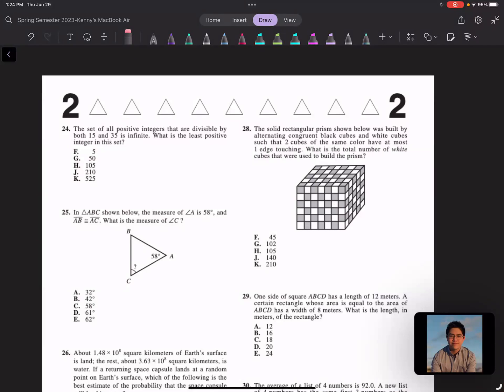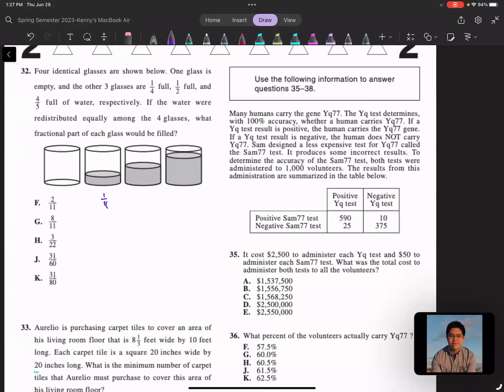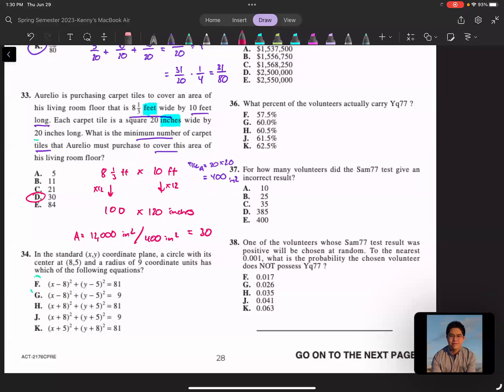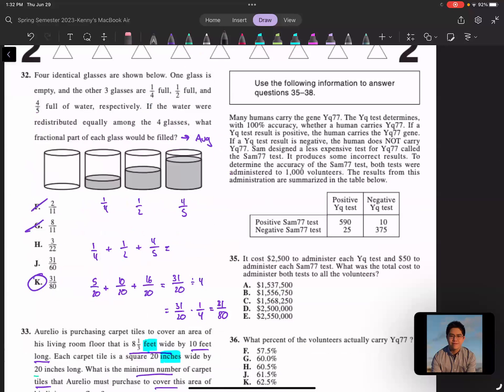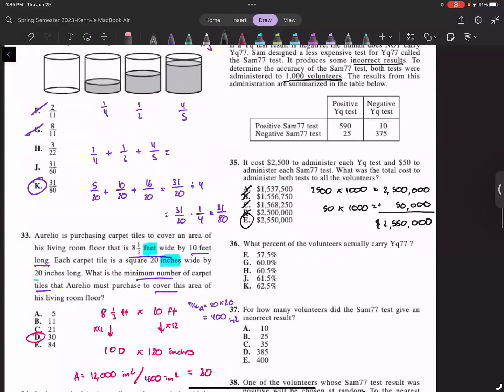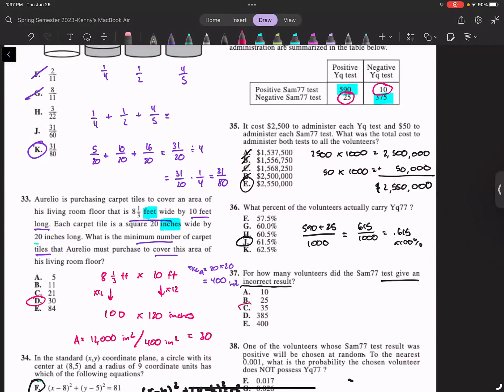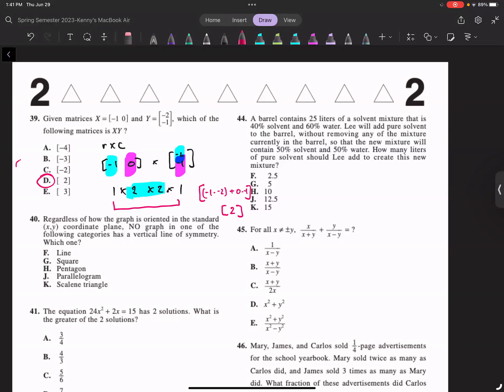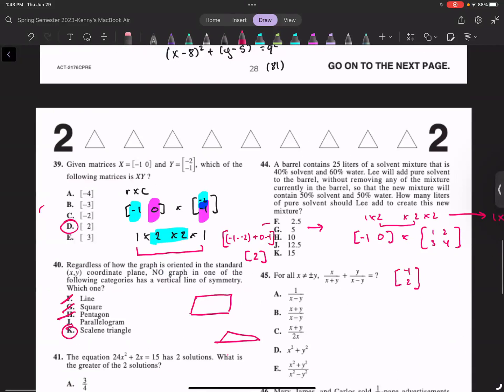ACT Math Walkthrough (Questions 31-40)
ACT Math Questions 31 - 40 Walkthrough (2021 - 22 Practice Form)